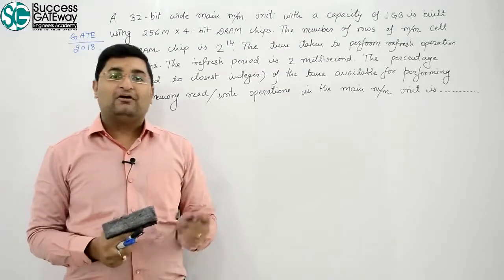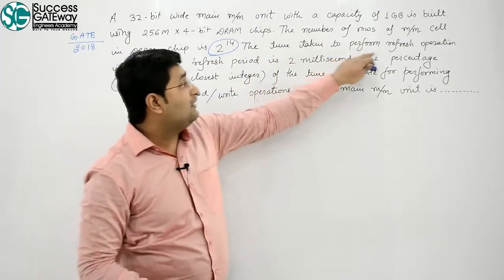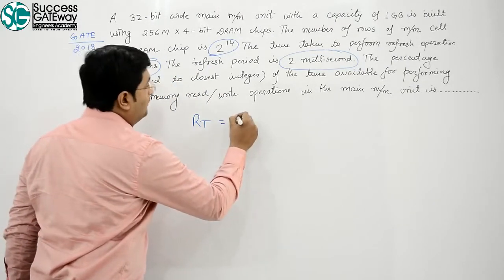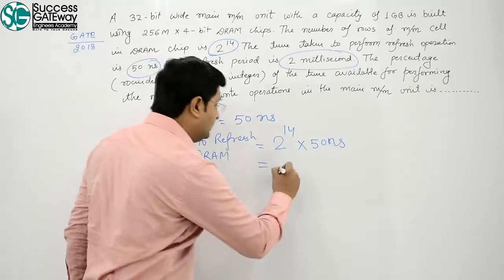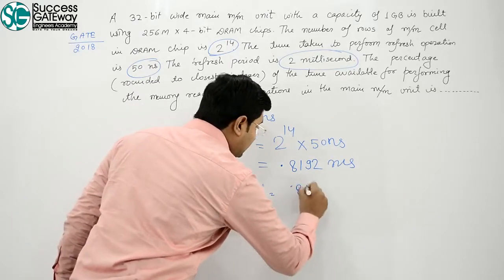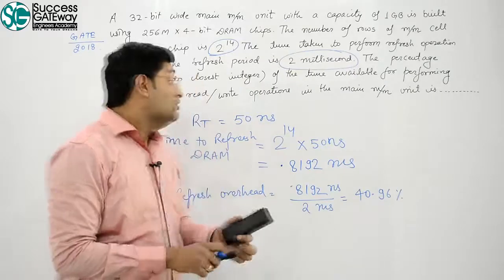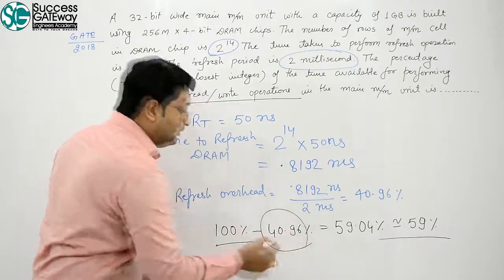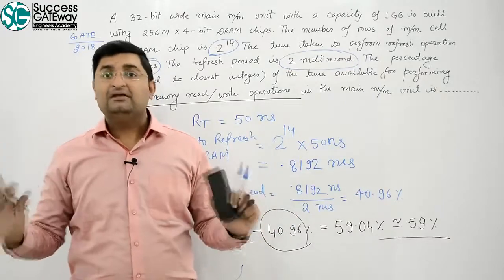L1.39: GATE-2018 | Dynamic Random Access Memory(DRAM)